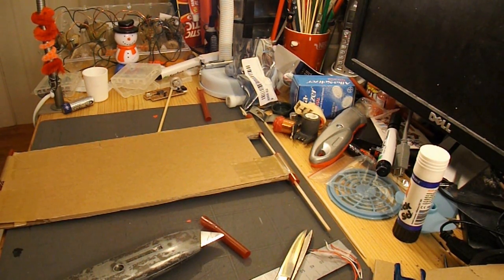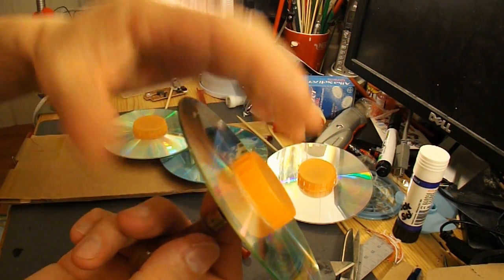Hey Grandad - rubber band powered car without hot glue?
Matthew Yee asked "Please Make A Rubber Band Car Using 4 DVDS, Glue, 2 Axles, Rubber band, and a cardboard chassis with a notch in it. I Don't have a hot glue gun" so I used superglue and parcel tape.

Main Components
Cardboard
4 CDs/DVDs
8 plastic bottle tops
2 bbq sticks
2 drinking straw
1 paperclip
Rubber bands
Parcel tape
Superglue
Glue stick

Main Tools
Sharp knife
Scissors
Sharp pointy tool (Bradawl)